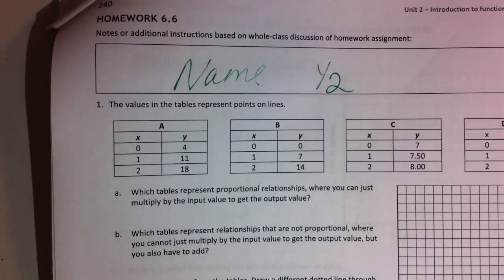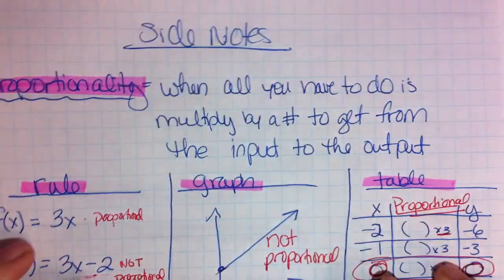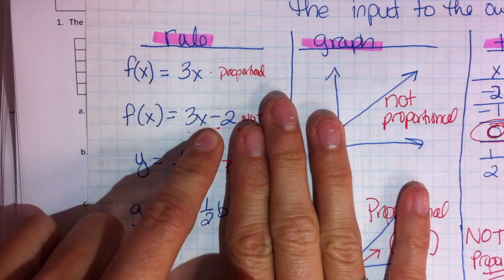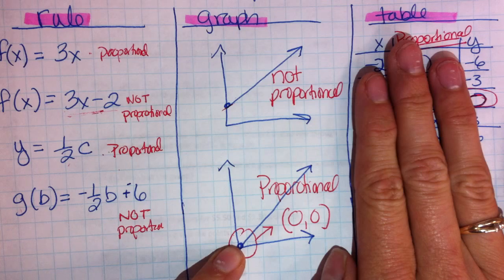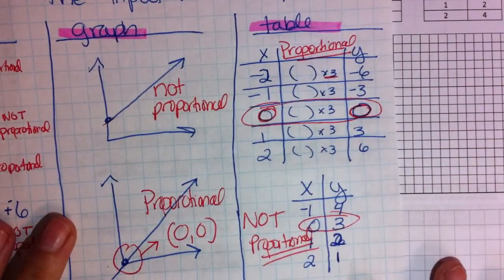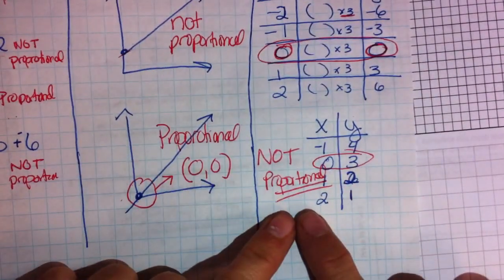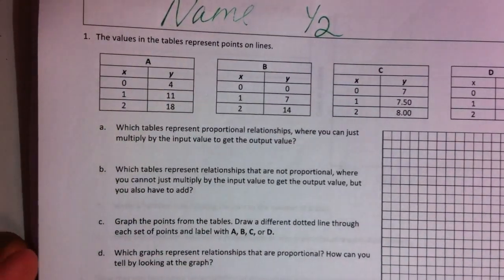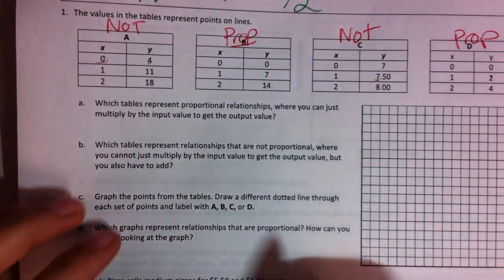6 6 HW part1